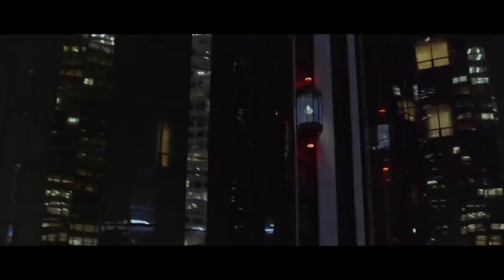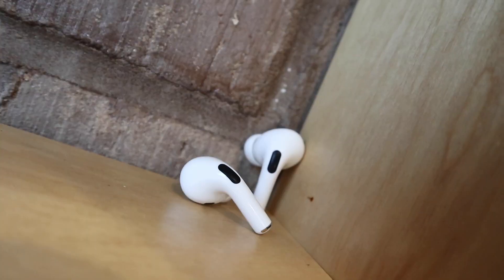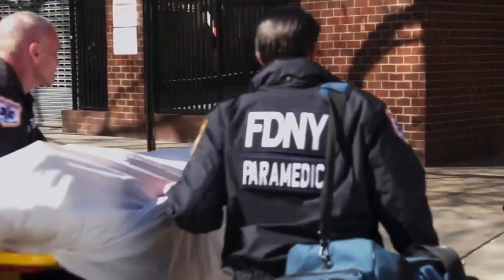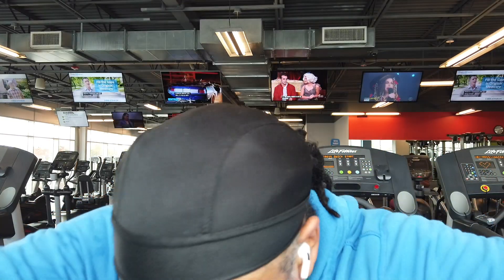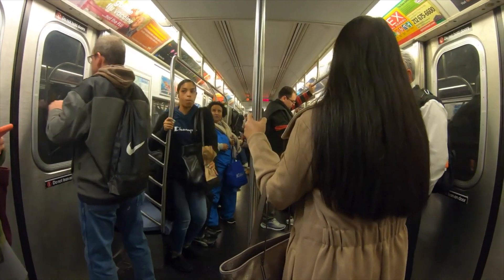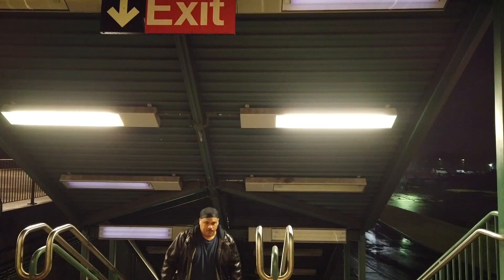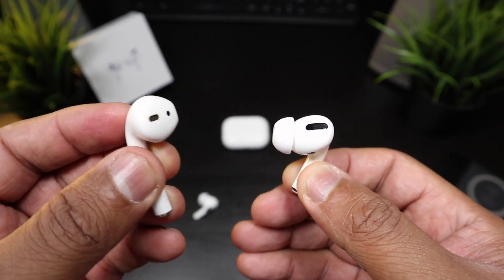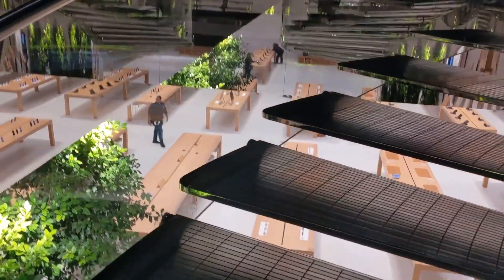Apple AirPods Pro The Most Returned Product Apple Ever Sold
We refined the details of comfort, creating a new class of in-ear headphones with a customizable fit that forms an exceptional seal for Active Noise Cancellation. You’ll feel your music, not your headphones.

Large  flexible silicone tips
Medium  flexible silicone tips
Small  flexible silicone tips

Choose from three sizes of soft, flexible silicone tips that click into place.

AirPods Pro

Regular AirPods with Wireless charging